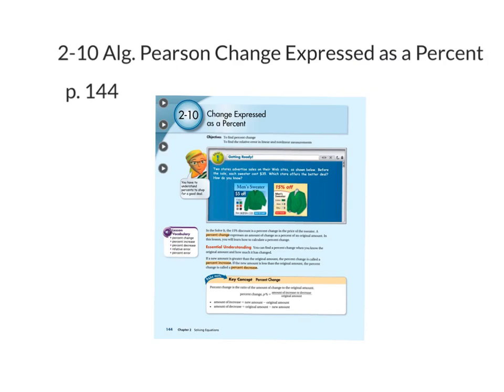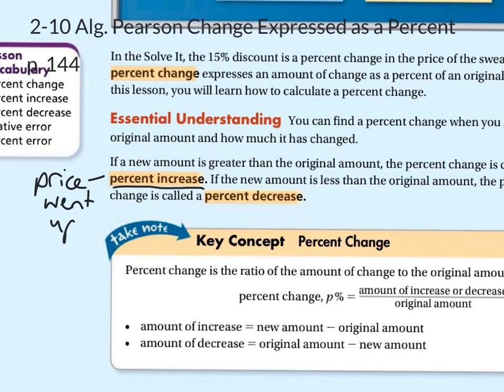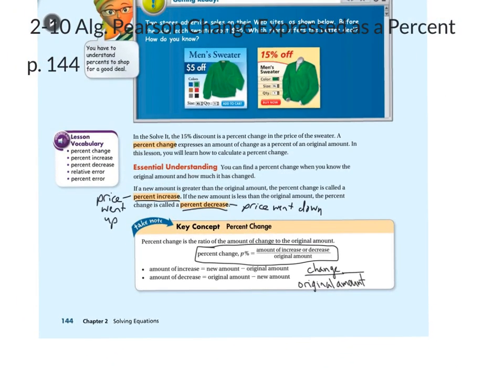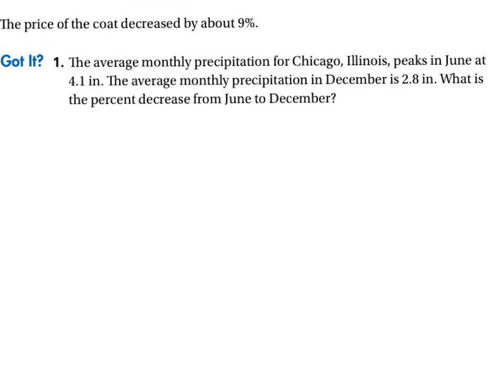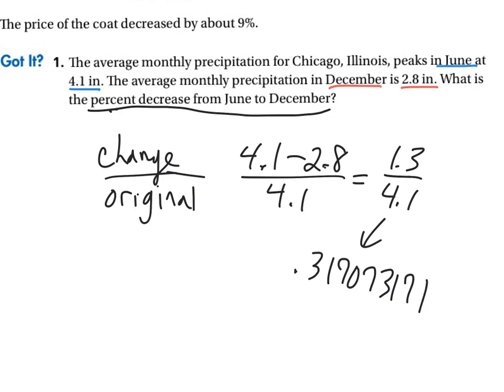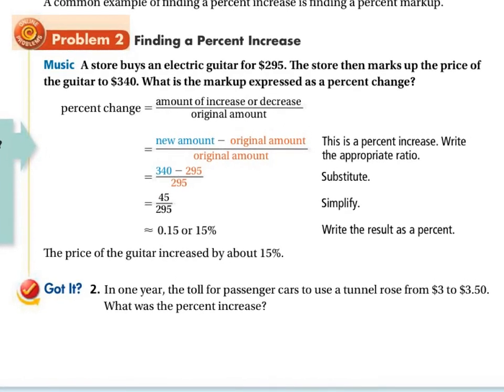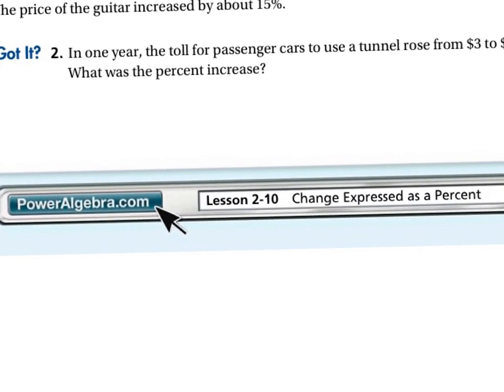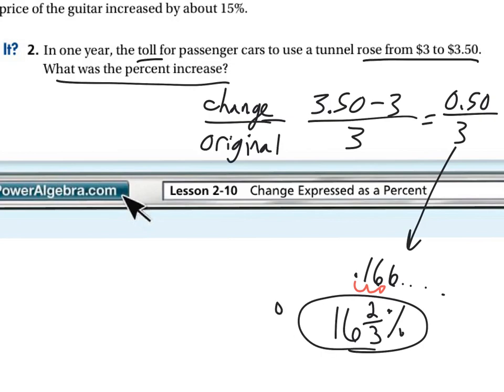(1st part) 2-10 Alg. Pearson Percent Change (part of Change Expressed as a Percent section)